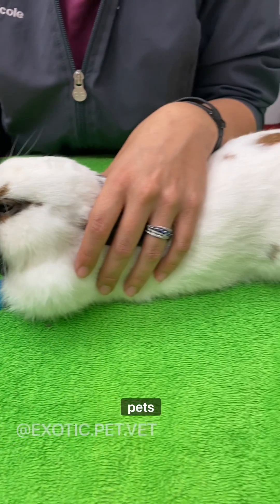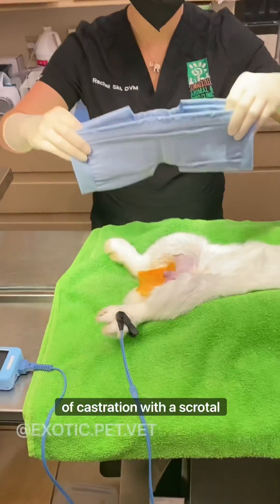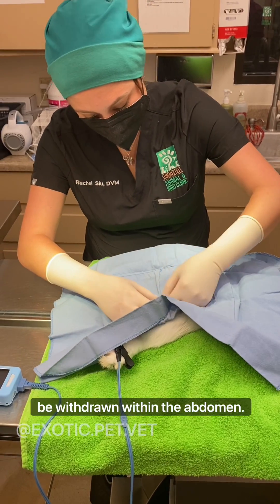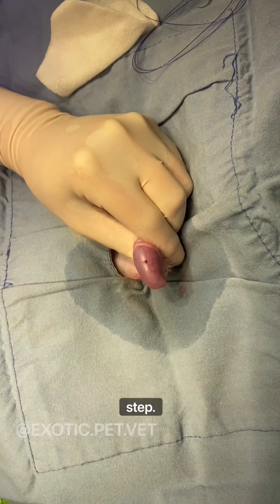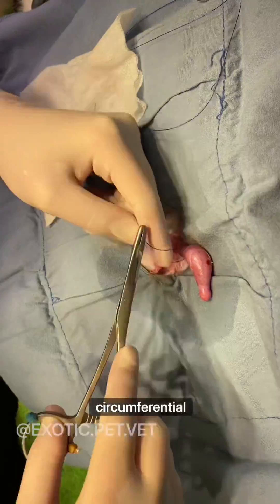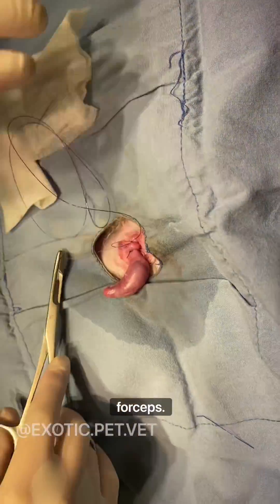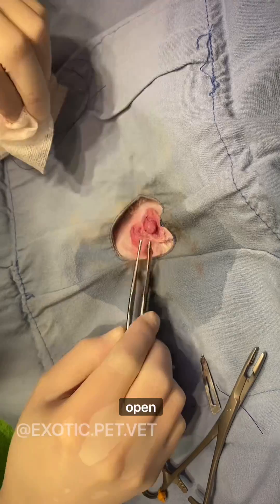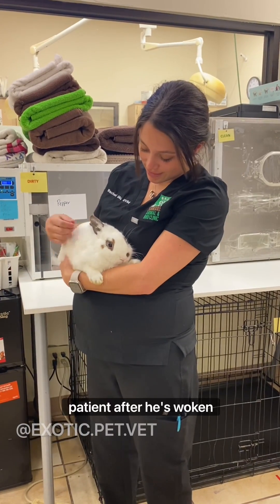Veterinarian Explains How To Perform a Closed Castration (Scrotal Neuter Approach) On A Rabbit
Follow me through a rabbit neuter!🐇